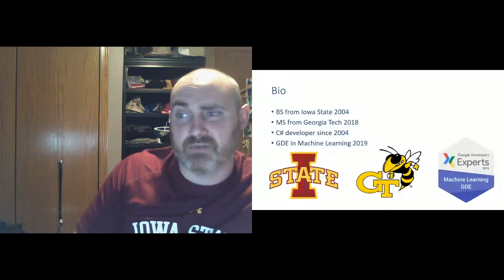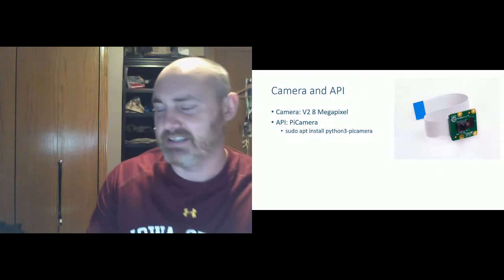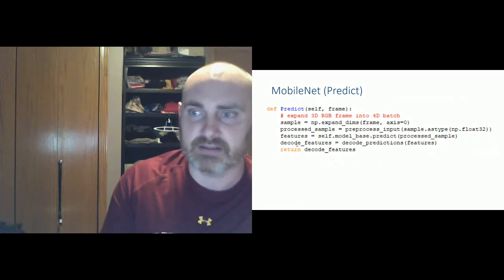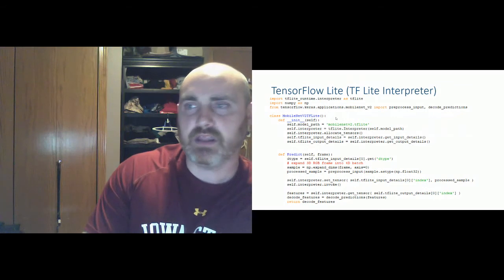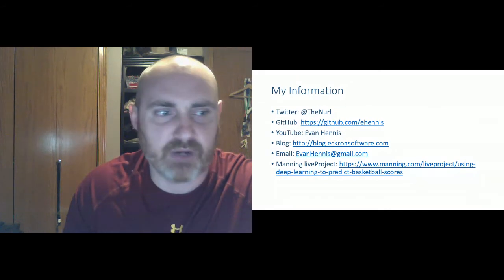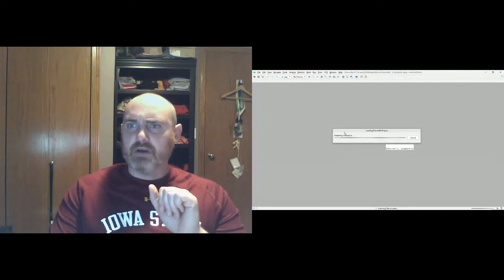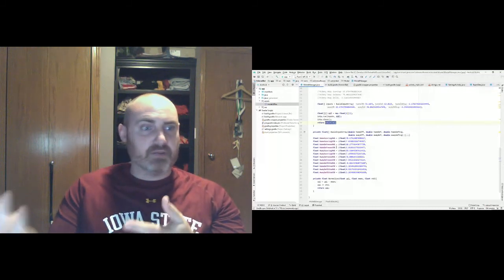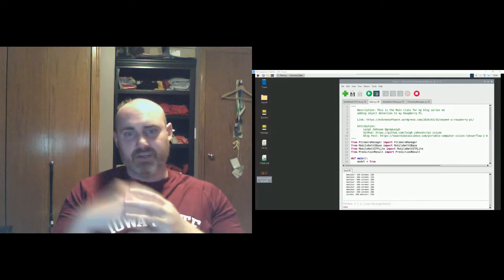Computer Vision with Raspberry Pi - Evan Hennis, MS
Evan Hennis takes us through the machineworld of Raspberry Pi at AIM HDC 2020.

The AIM Institute is a not-for-profit that grows, connects and inspires the tech talent community through tech education and career development. Our annual Heartland Developers Conference, or HDC, is just one of the many initiatives we offer to help build the tech talent community on the Silicon Prairie.

Please consider helping support our mission to remove barriers to tech education for some of the most vulnerable members of our community. to learn more.